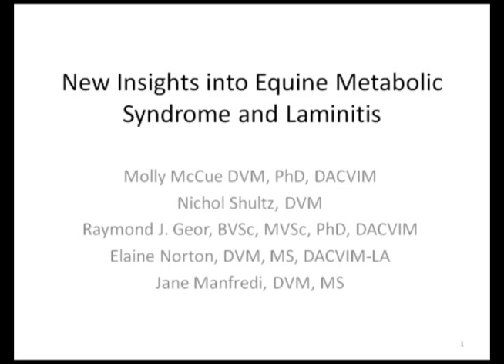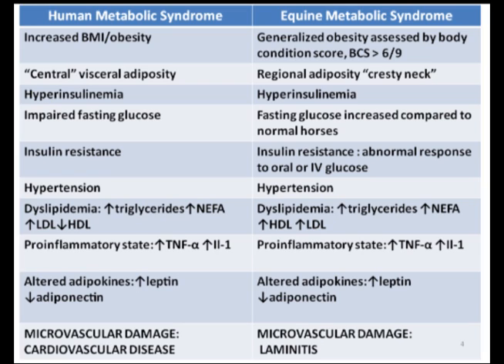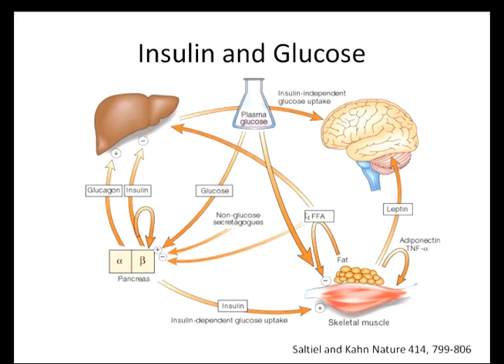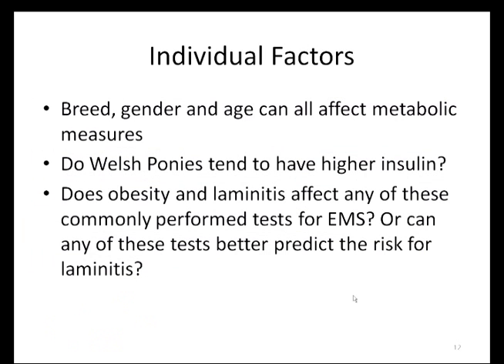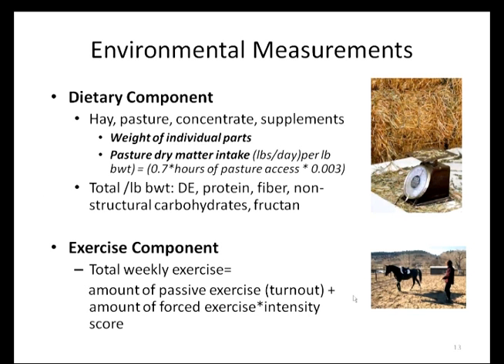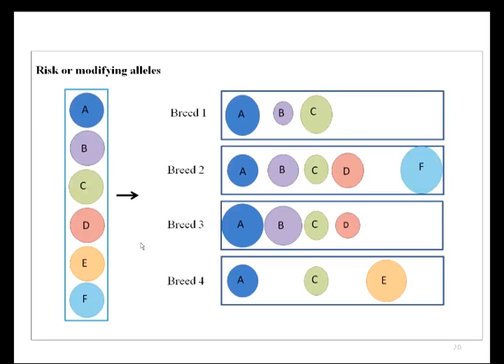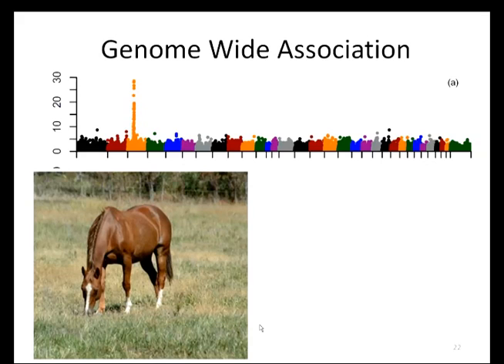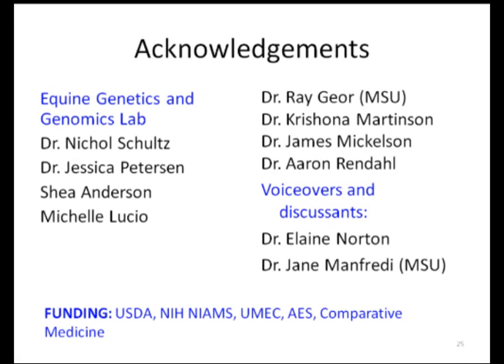Equine Metabolic Syndrome